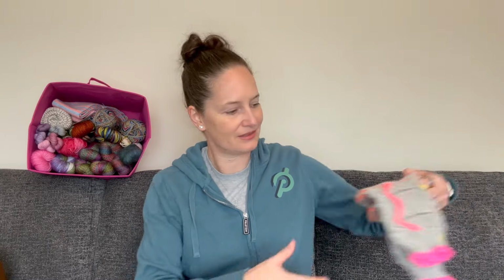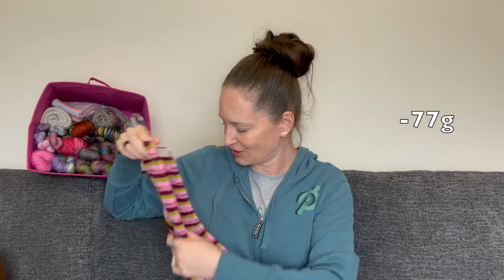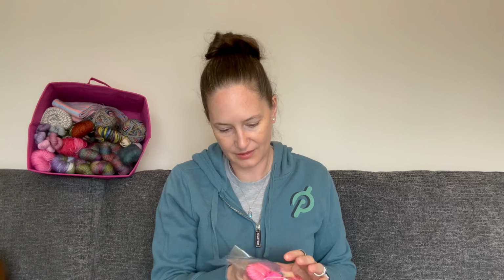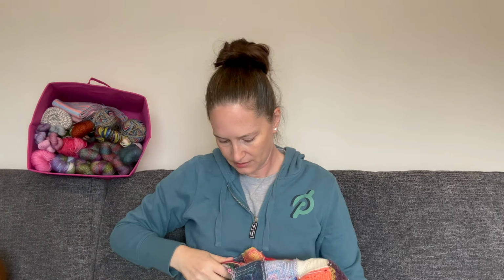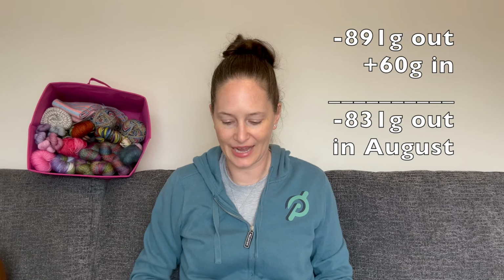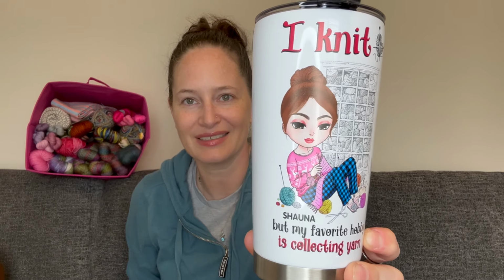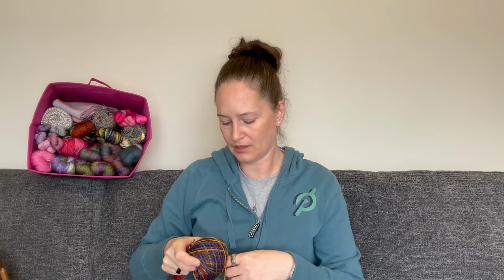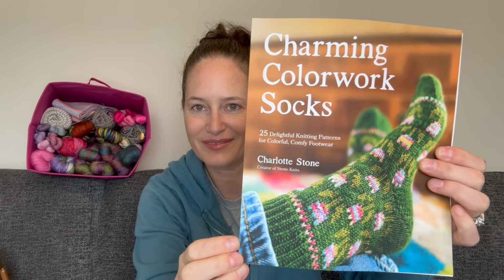State of the Stash 22 - August 2024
Welcome to State of the Stash, where I talk about the yarn and came in and out of my stash.  I'm documenting my yarn usage/purchases in an attempt to reign in my ever-growing stash, with the hopes of using more yarn than I bring in.  Join me and follow along with my yarn usage progress.

Finished Objects
Surprise Sock Along 2024 - Color Popportunity Socks by Stephen West
Yarn: Knit Picks Stroll in Dove Heather and three unnamed neon minis by Candy Skein

August DVD Blueberry Waffles Socks
Yarn: Desert Vista Dyeworks Viso base in Zombie Frap

No. 2 Pencil Socks by The Yarn Enabler
Yarn: Knit Picks Stroll in Black, Dove Heather, Dandelion, Dogwood Heather, and Cork

Scrap Yarn Placemats #2 & #3
Using the base of the scrap yarn basket pattern to make placemats for my dinner table